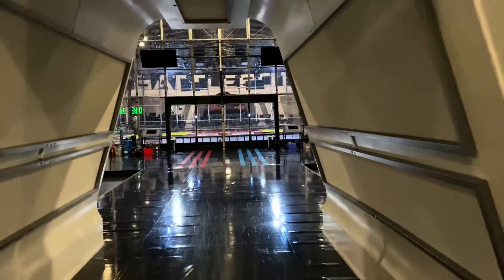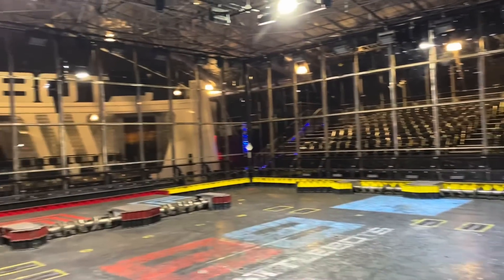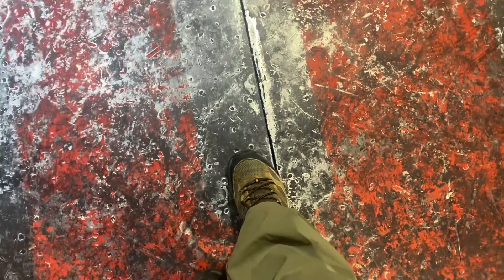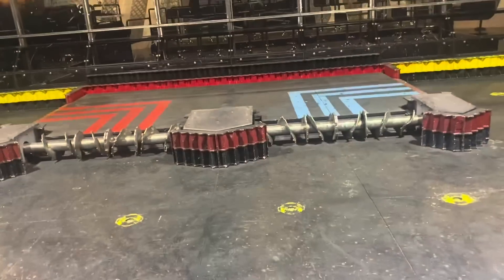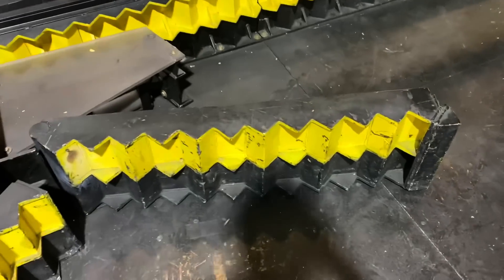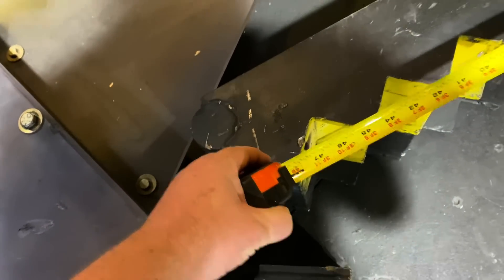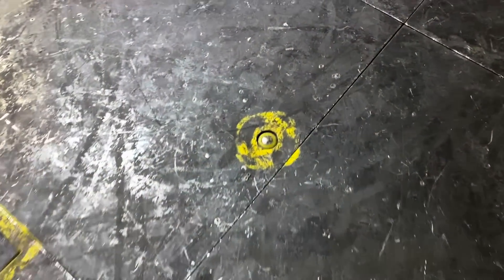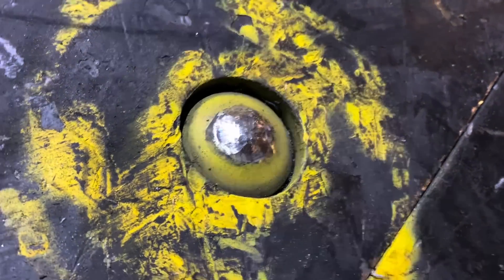The Deepest Look Inside The BATTLEBOX!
We are here with a SPECIAL episode going inside the Battlebox! We will share with you all of the secrets that go into everything involving the Battlebots Battlebox!

What are the rules for competitors when loading in/out of the Battlebox? What do drivers do to prepare for their matches?

Zach takes you inside with a MEASURING TAPE so you can get the EXACT dimensions of everything inside the box and optimize your Battlebot!